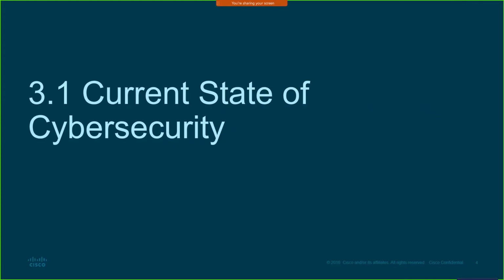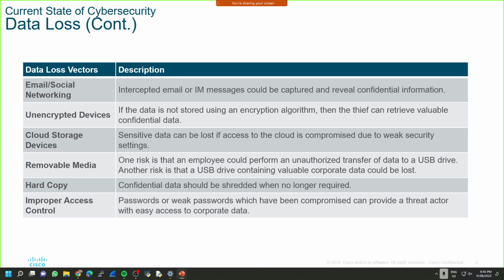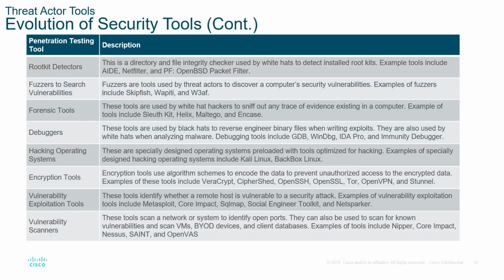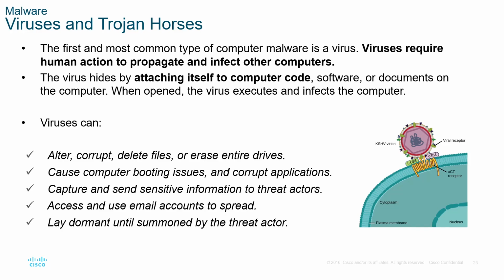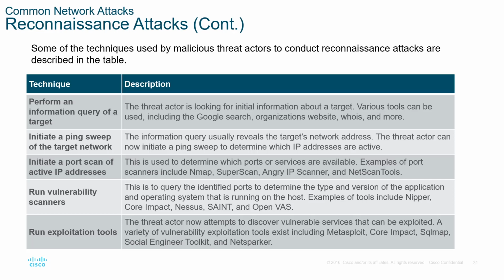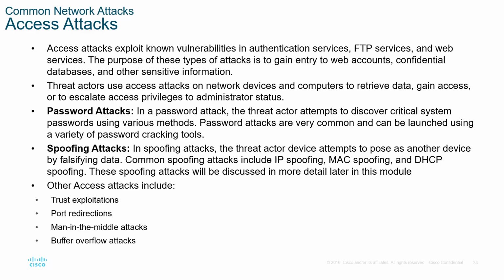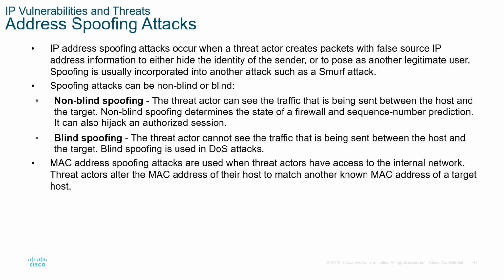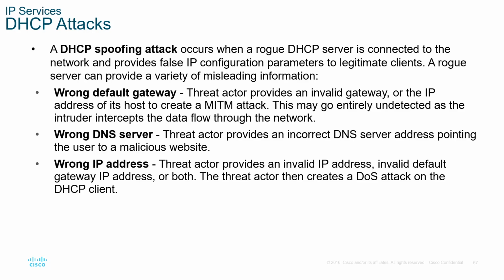ANM - Module 03